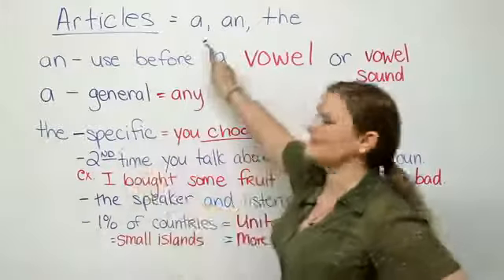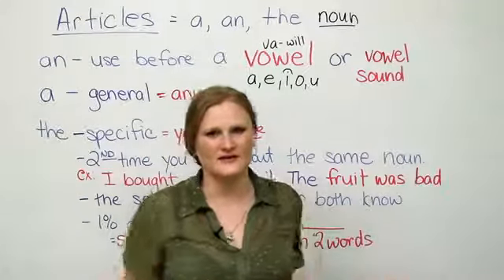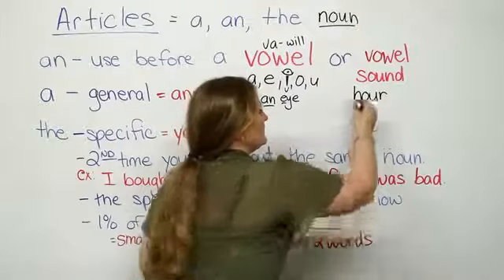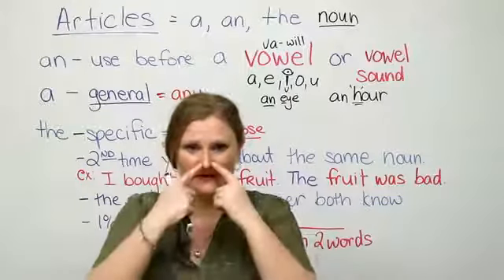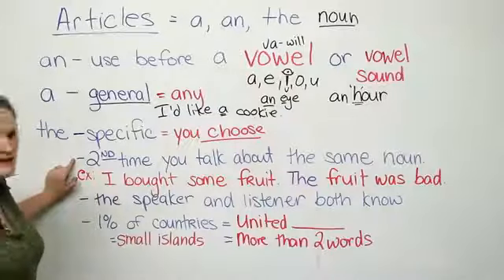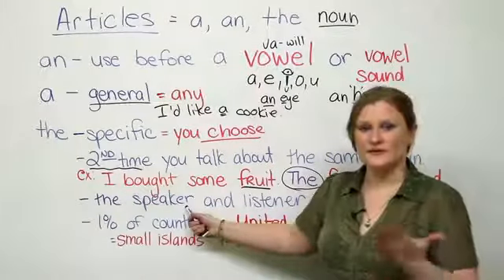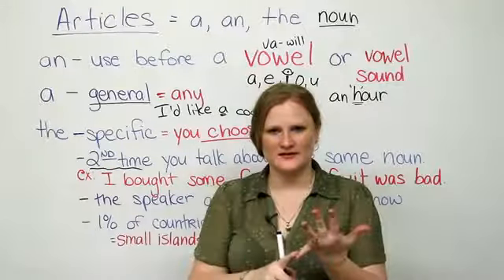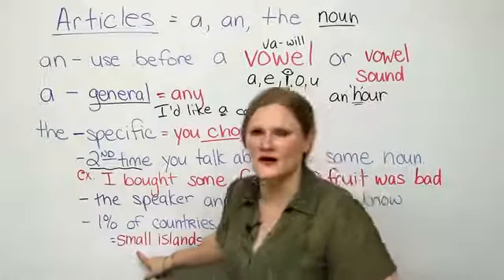Govt: Naz pilot sec: School khairpur